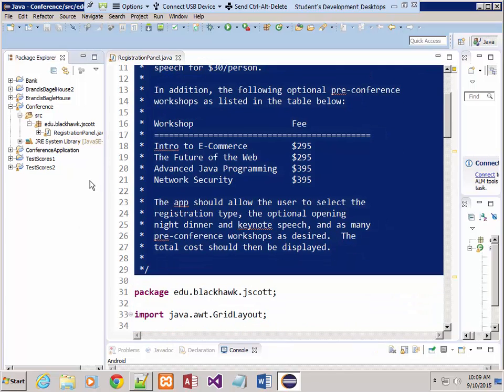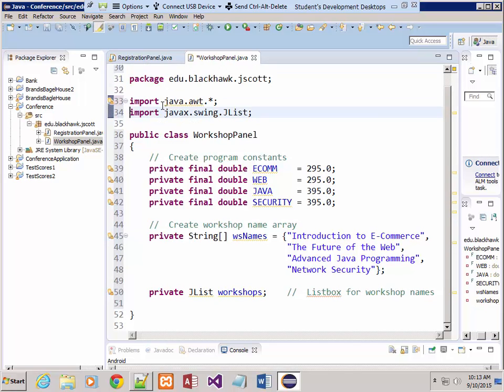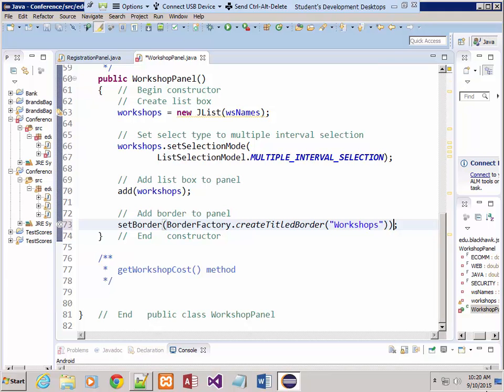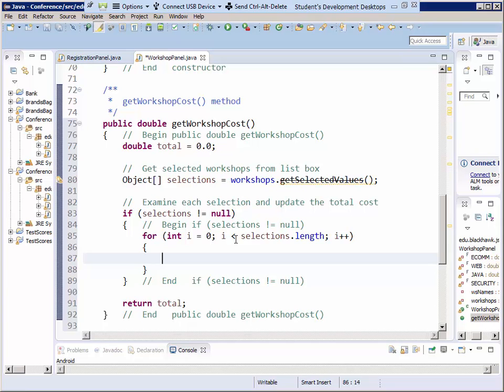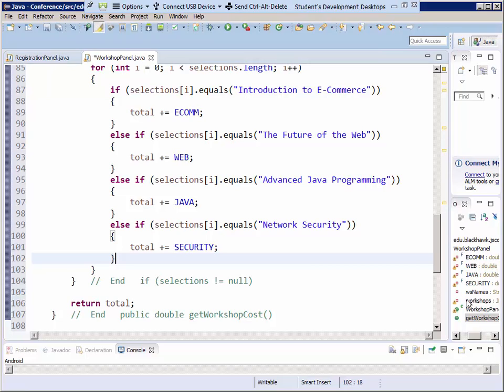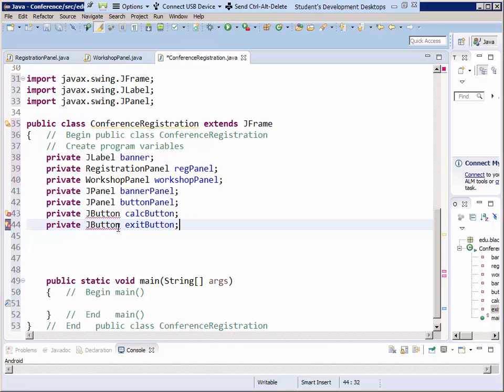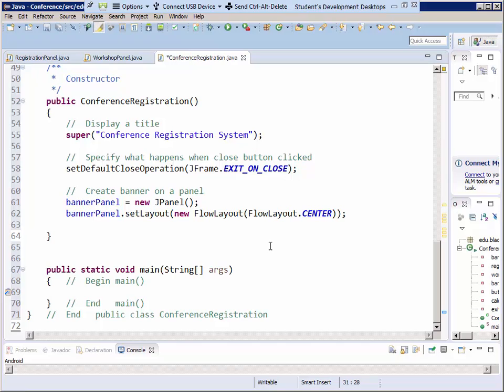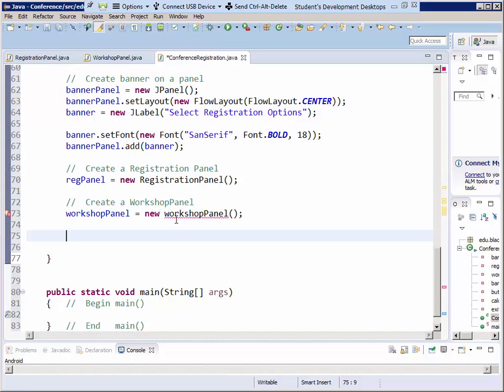152-145 Conference Registration GUI Part02 - 09-10-2015